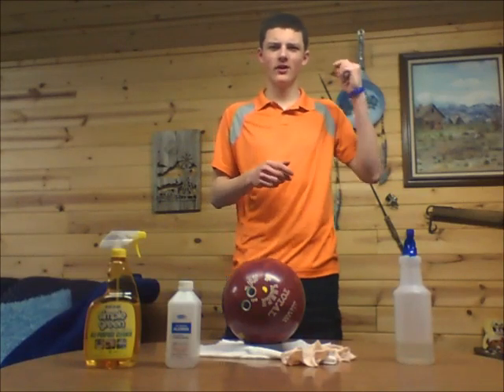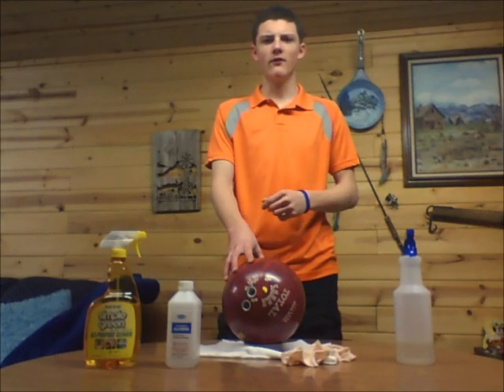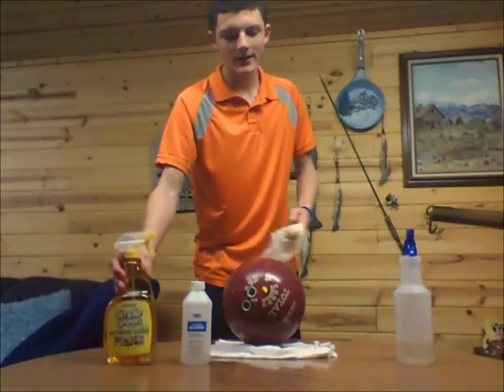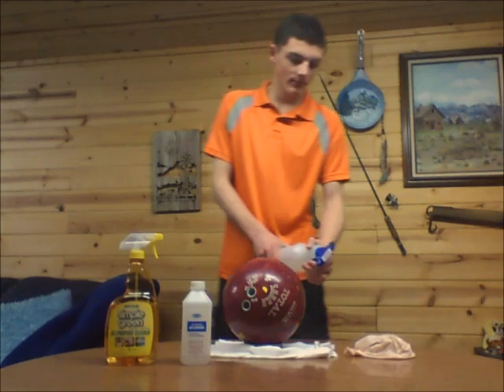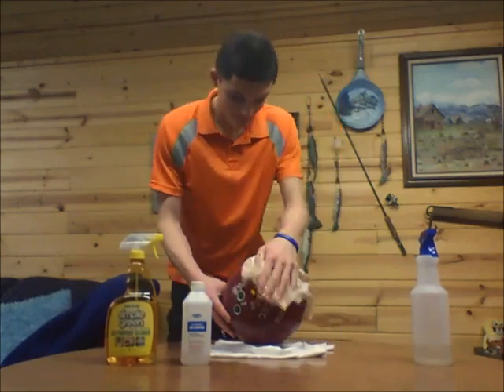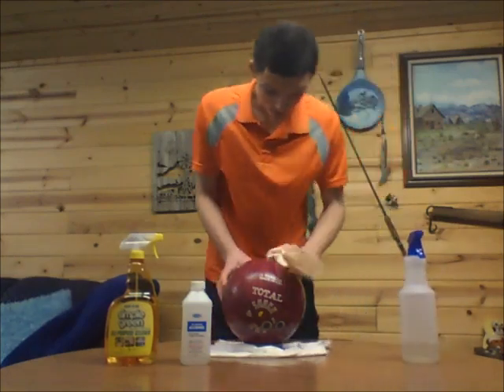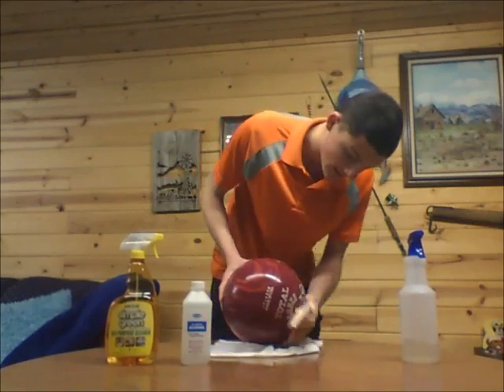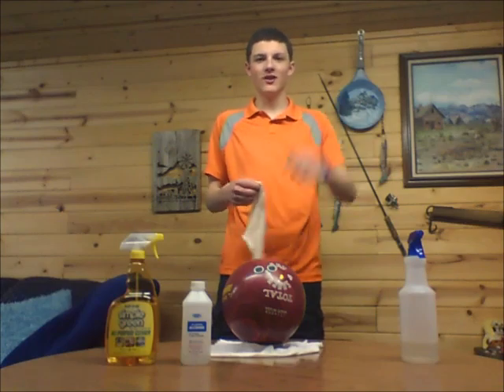How To Clean Bowling Ball At Home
Safe homemade do it yourself bowling ball cleaner. Mixture of half rubbing alcohol and half simple green cleaner.